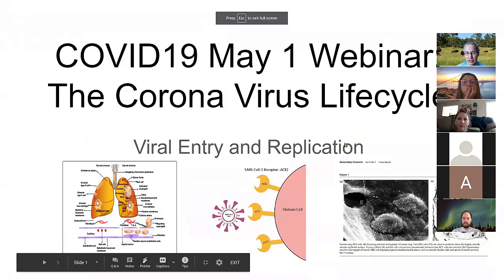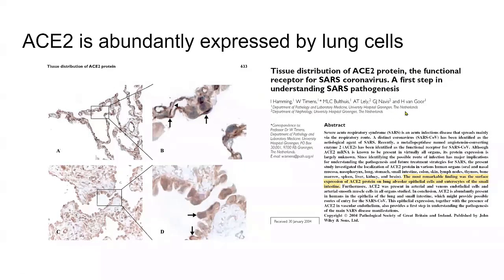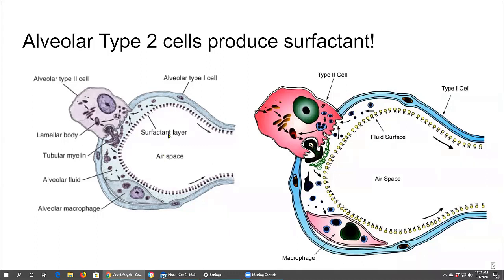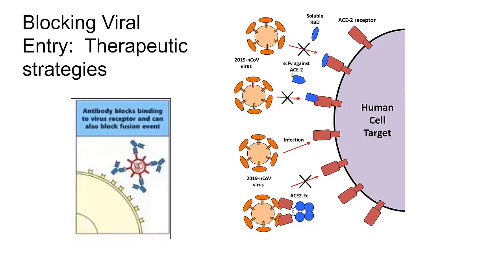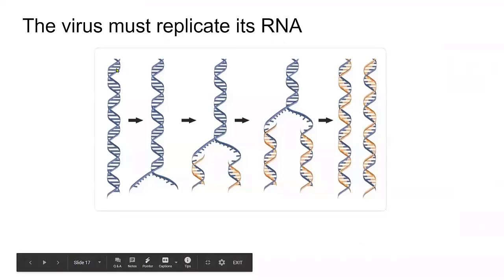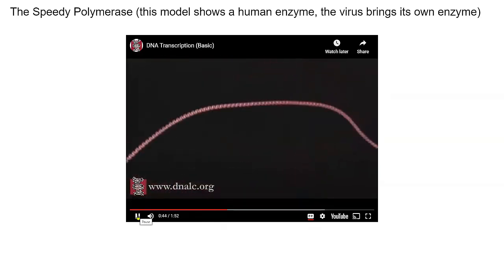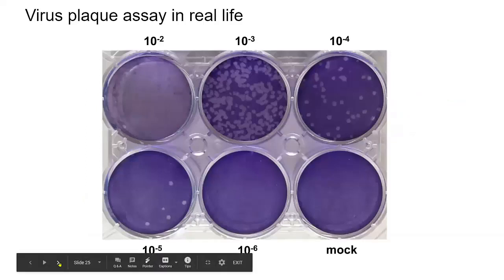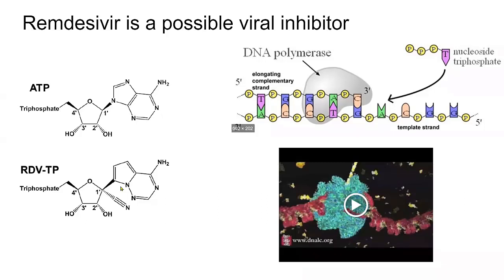Zoom Lesson #26: COVID19 Viral Lifecycle Webinar (May 1)